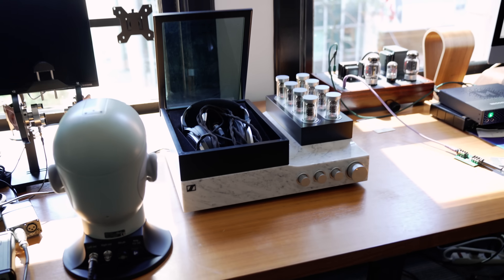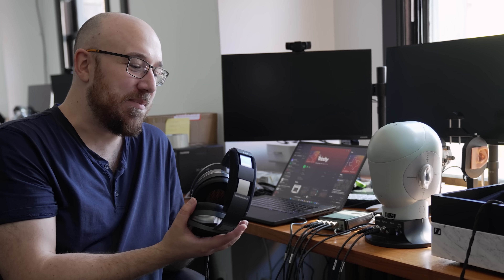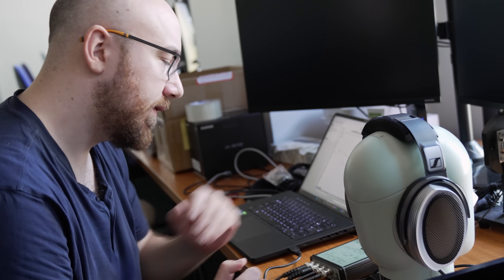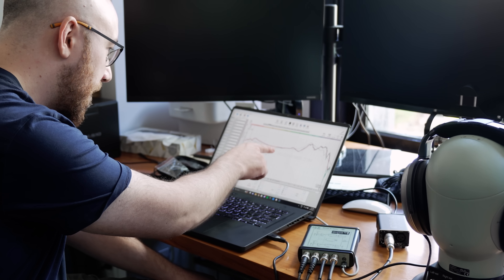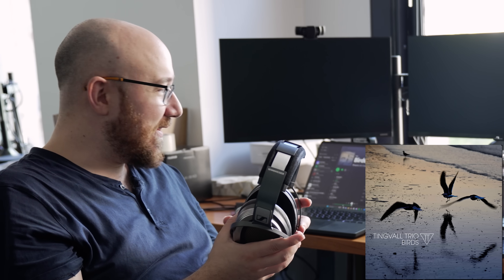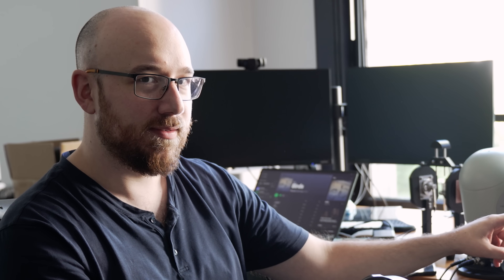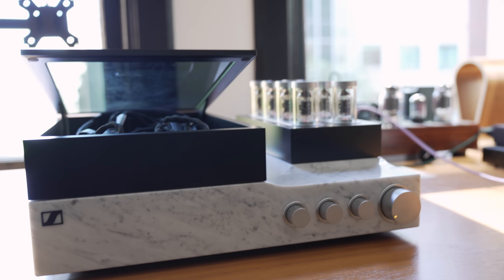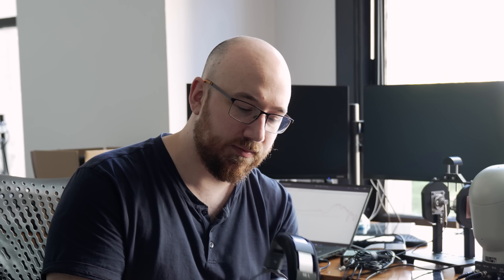We measured the Sennheiser HE-1 $60,000 headphone system